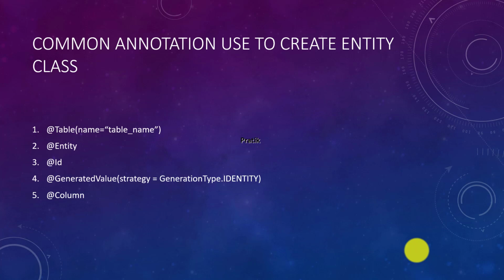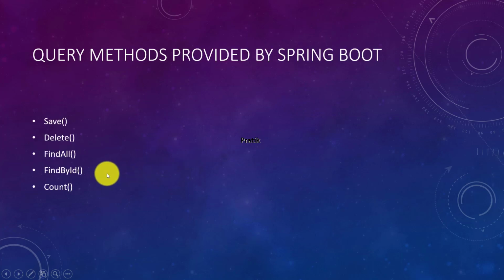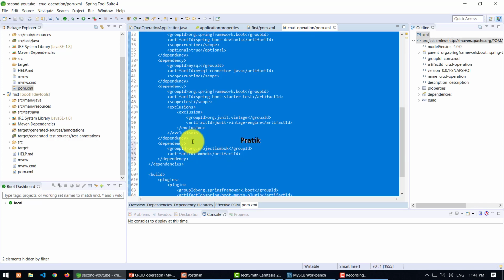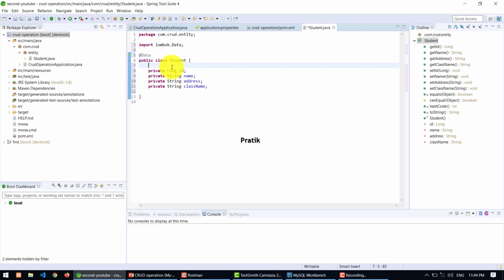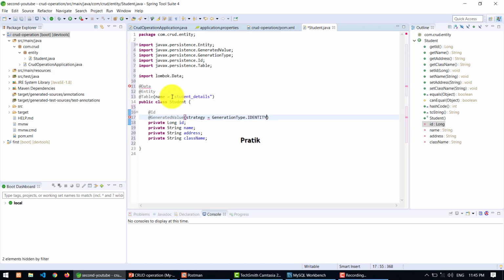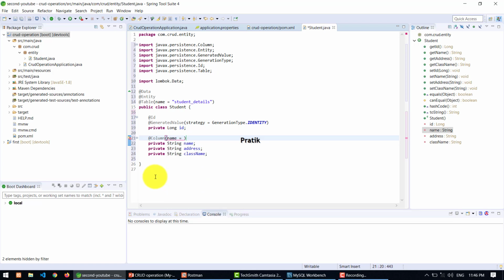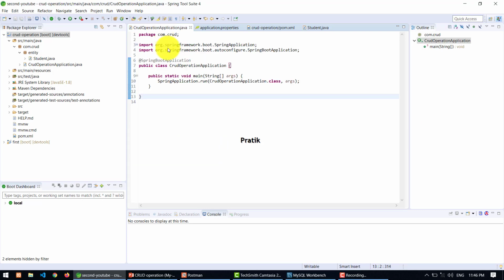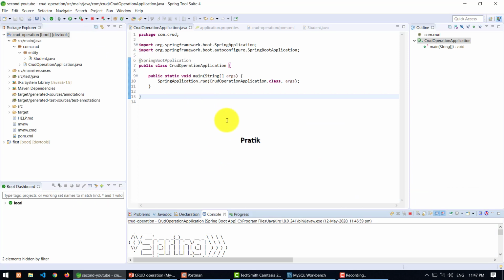10.2 spring-boot | my-sql | crud | configuration 2